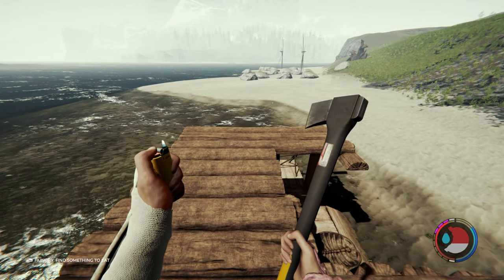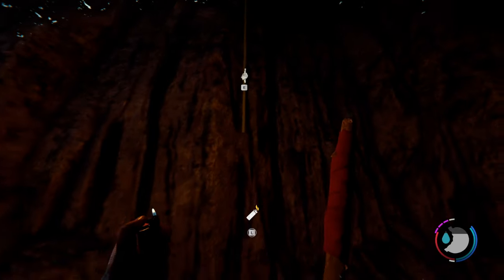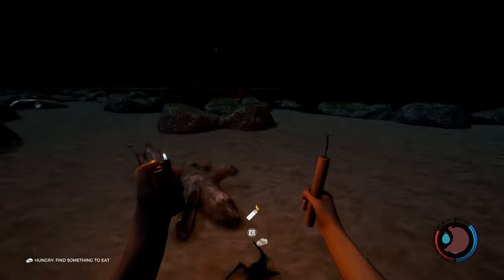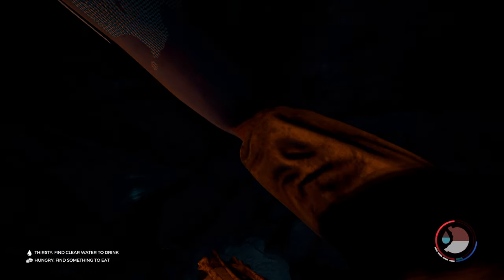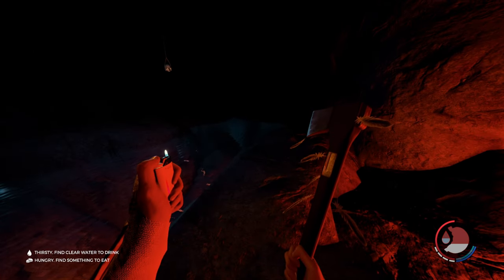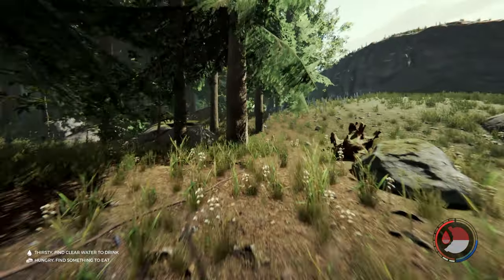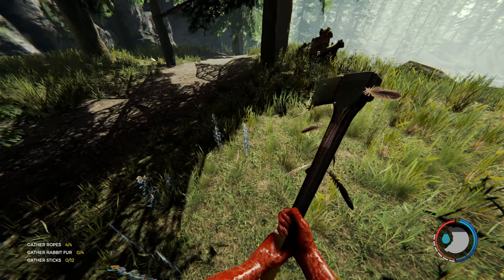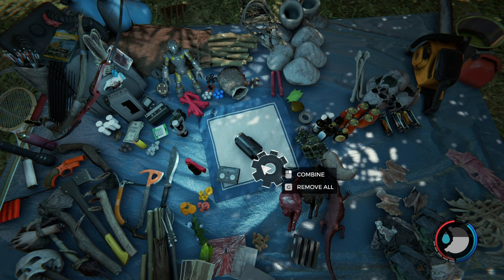WHAT REALLY HAPPENED HERE? | The Forest | Episode 7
Let's go back in time to 2014 and start where one of the greatest stories ever, began. Let's play "The Forest"

Just a shout out to @PlumBerryDelicious - She is doing a sweet build in SOTF, and this is the least I can do to share it.

EQUIPMENT:

Dell G15 i7 w/4060 8gb - 32gb Ram
RAZER Mouse and Keyboard
CRUA 27in 1440p Monitor
Elgato HD60x Capture Card
HyperX Mic
HyperX Headset